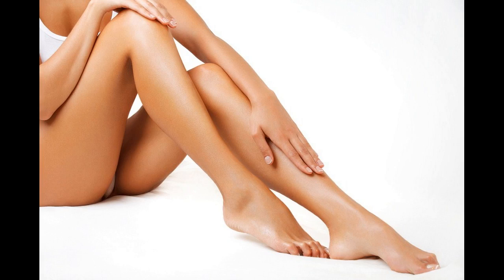Avoid Sun Rays Exposure Before Getting Laser Hair Removal